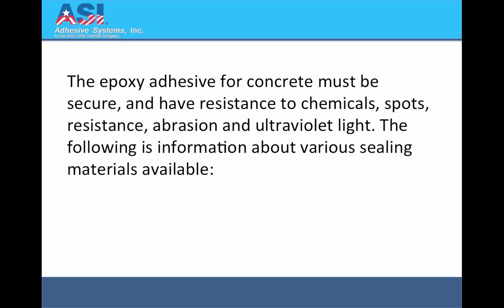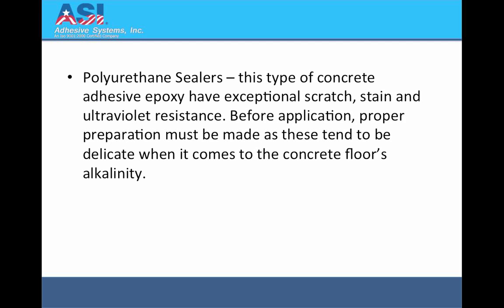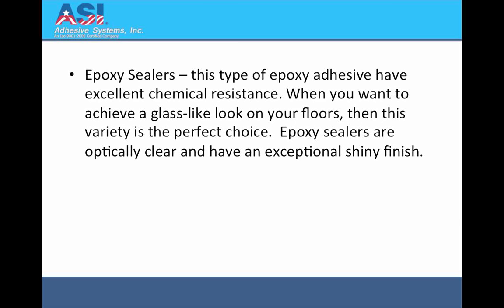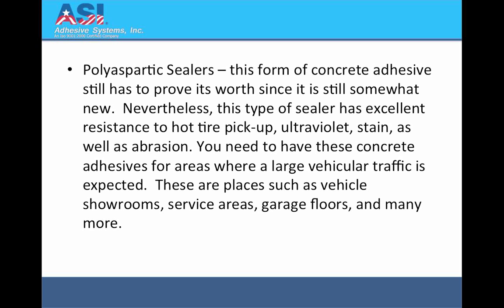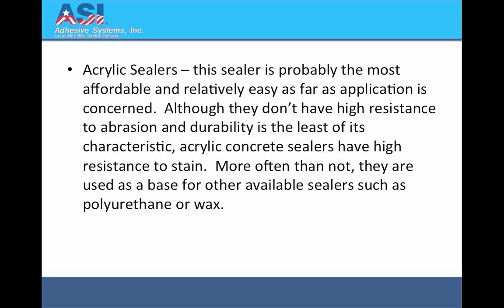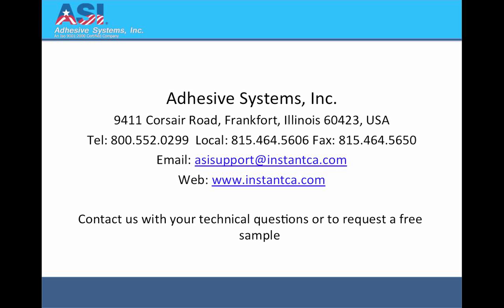Epoxy Adhesive For Concrete: Why Picking The Correct Sealer Is Just As Important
Epoxy adhesive for concrete -- Identifying and selecting the appropriate variety of epoxy among other available adhesives applicable for concrete surfaces.